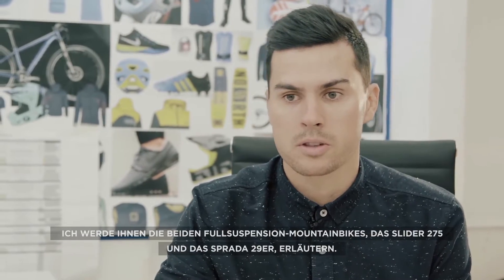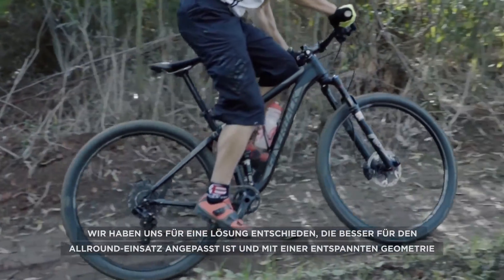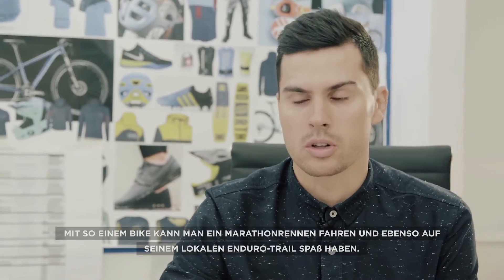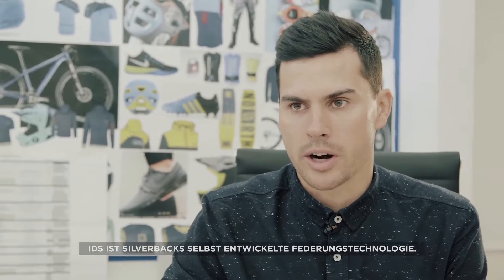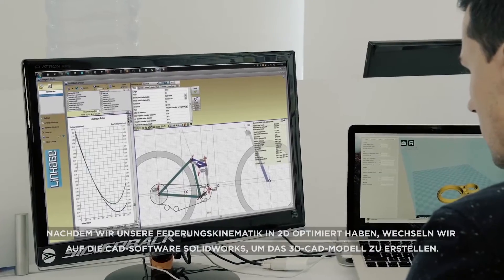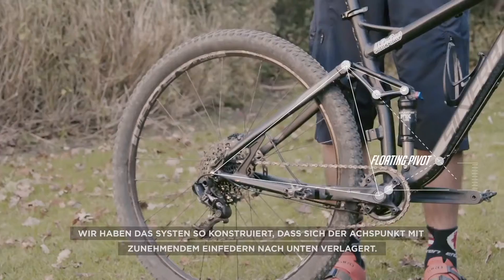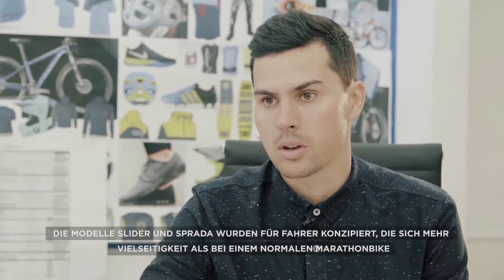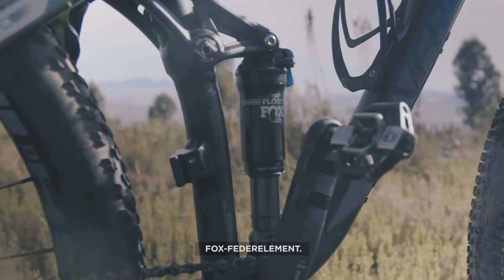Silverback Slider & Sprada - IDS Technology with German subtitles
In this video we focus on our Slider and Sprada bikes, both featuring our Intelligent Design System (IDS) Suspension Technology. IDS is our proprietary suspension system.

The IDS Revo suspension platform is designed to inspire rider confidence in all trail conditions, allowing one to focus on the trail with a full sense of security. It couples an extremely stiff chassis with supple and smooth suspension travel, all at a very competitive weight. The IDS Platform excels in situations with rough terrain and pedals efficiently, keeping the bike stable and grounded with great traction in all situations, up or down.